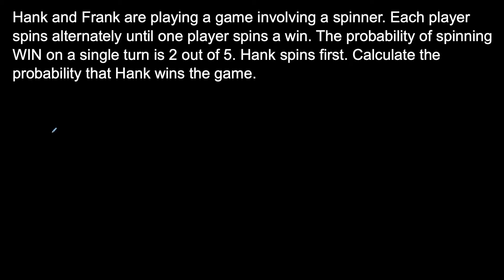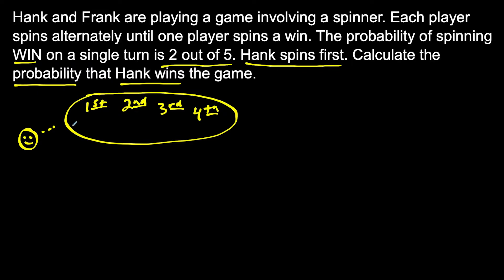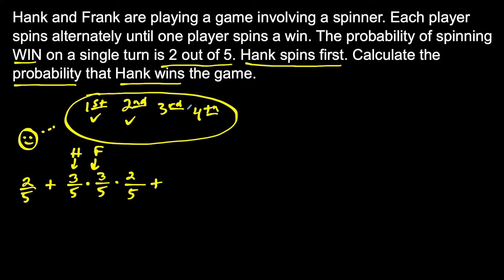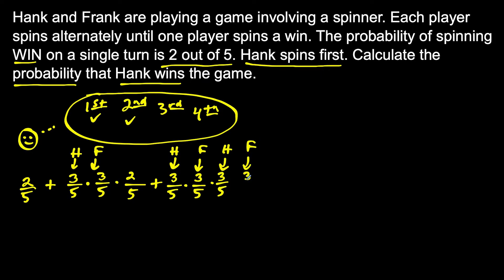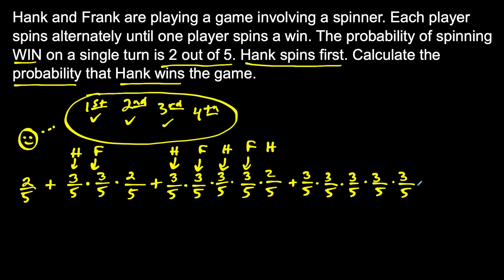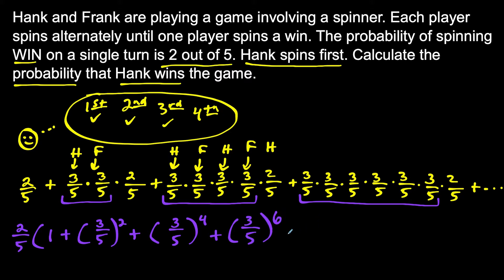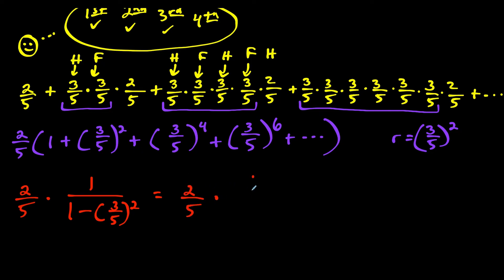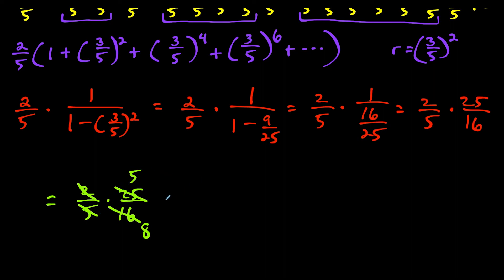probability question high school math competition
In this video, I go through the following probability question from a high school math competition.

Hank and Frank are playing a game involving a spinner. Each player spins alternately until one player spins a win. The probability of spinning WIN on a single turn is 2 out of 5. Hank spins first. Calculate the probability that Hank wins the game.

The topics covered in this video involve probability, conditional probability, geometric series, sum of an infinite geometric series.